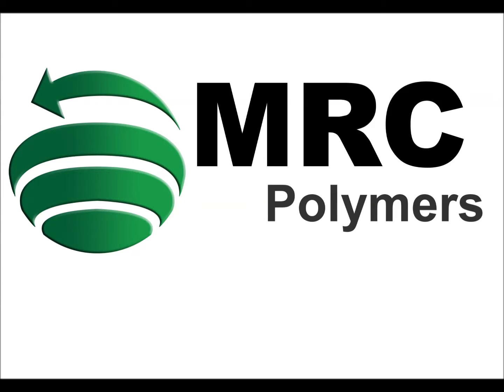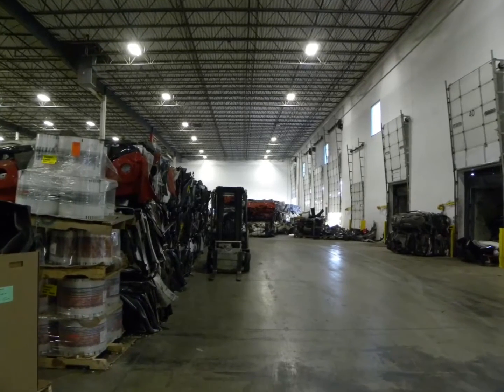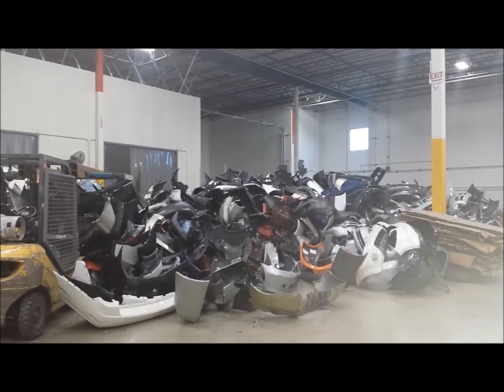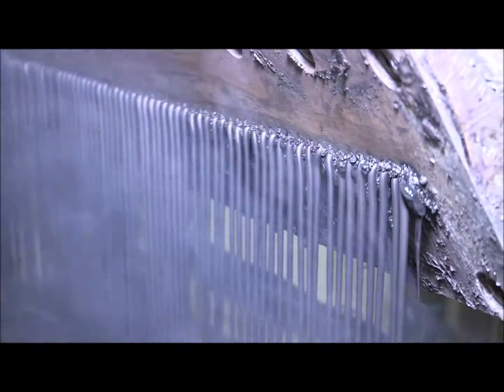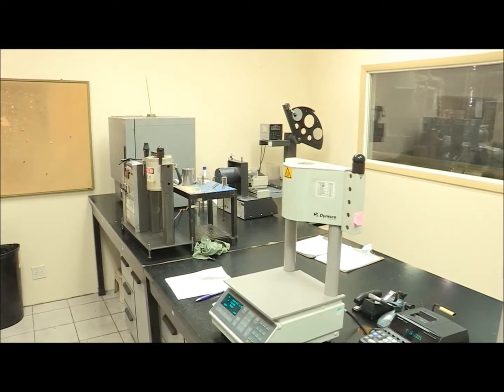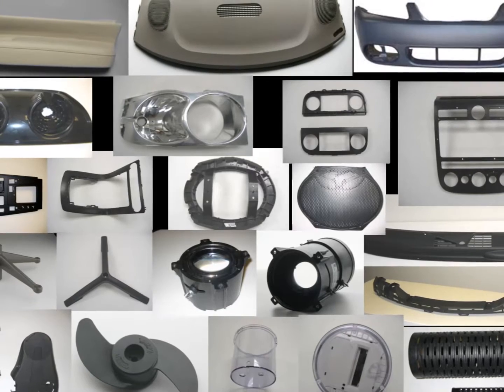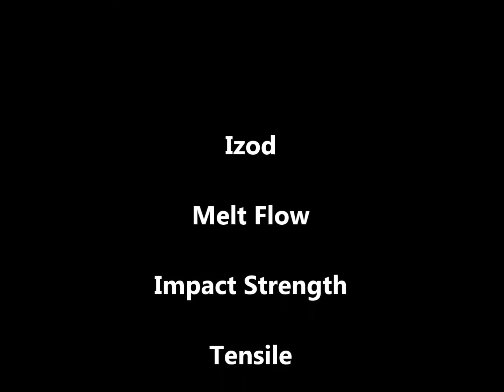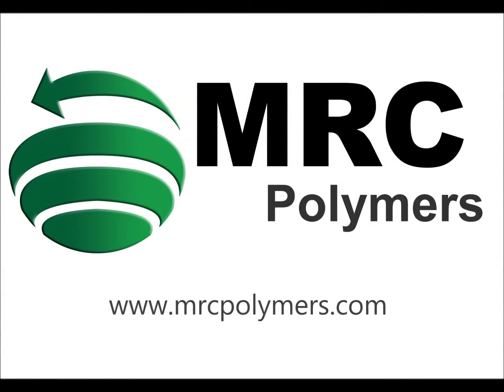MRC Polymers Plastic Recycling and Engineering Resins Overview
Go inside MRC Polymers Plastic Recycling and Compounding of Engineering Resins